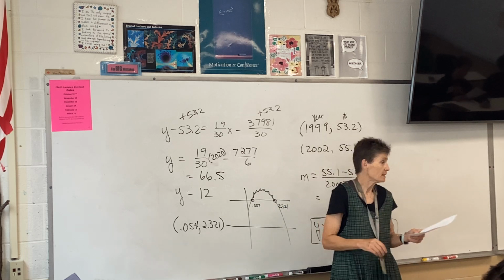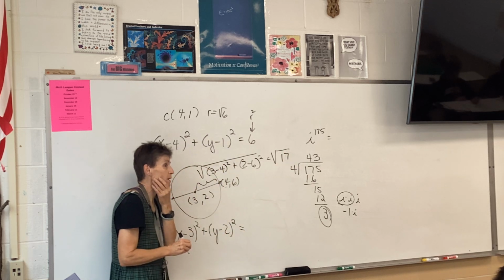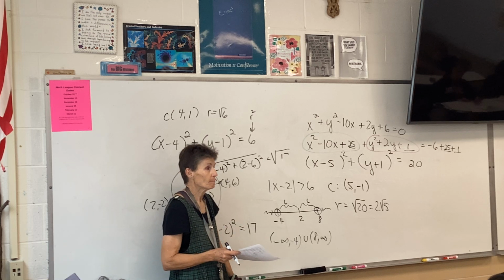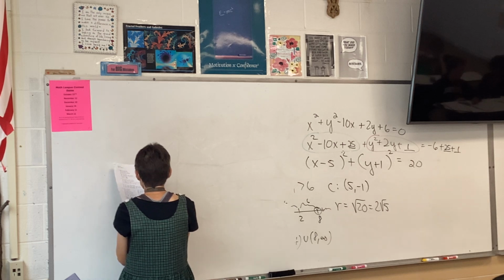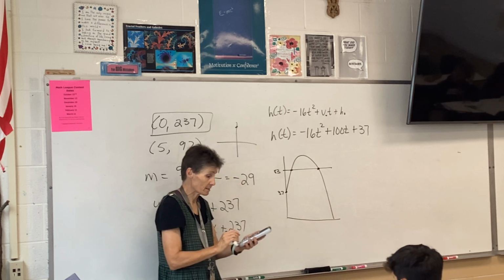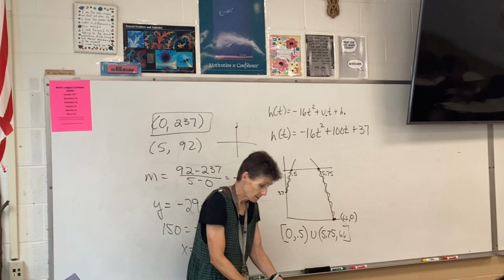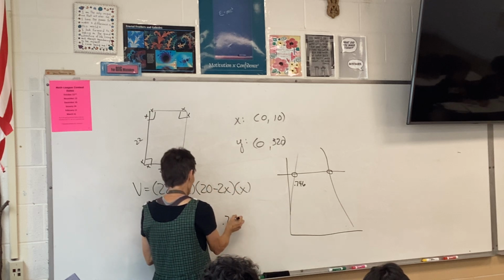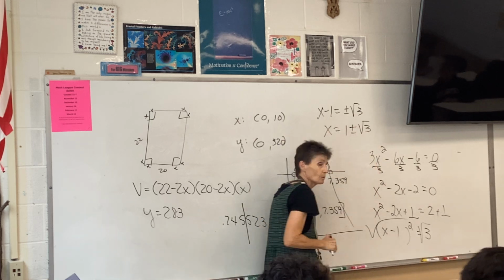Precal A Chpt P student-guided review